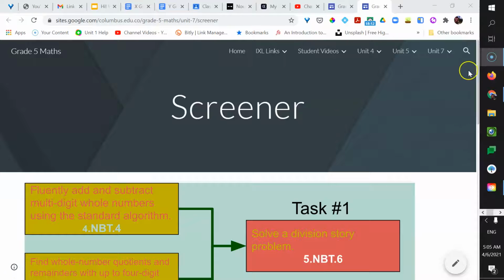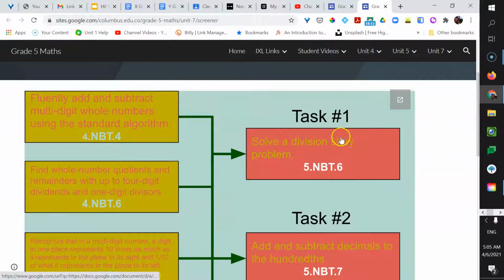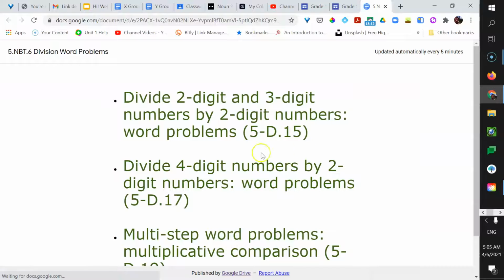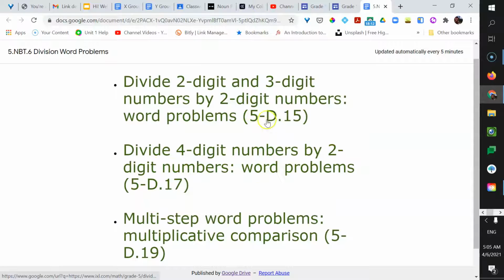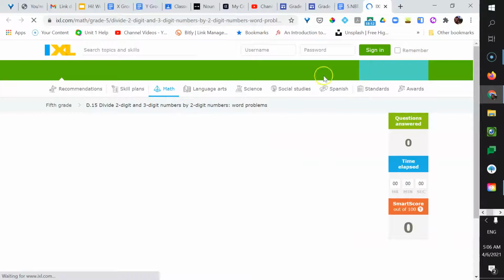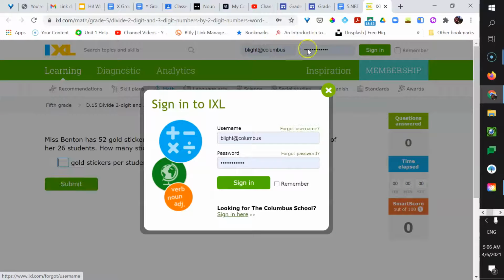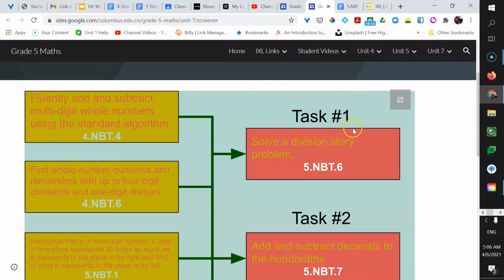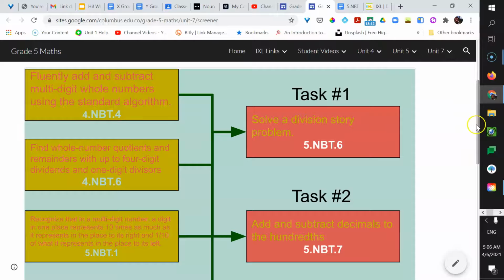How to Use the Screener Page